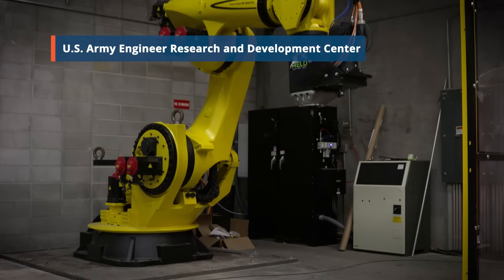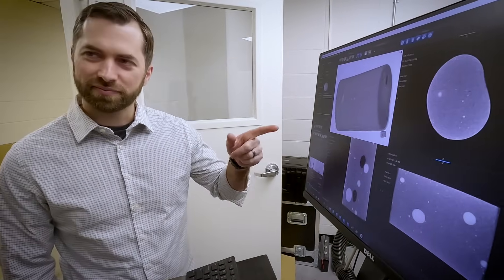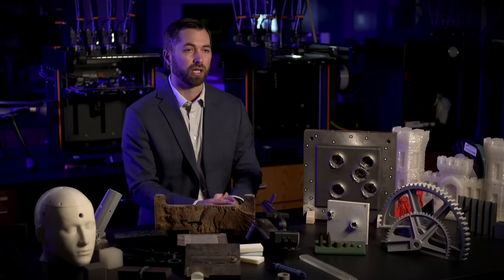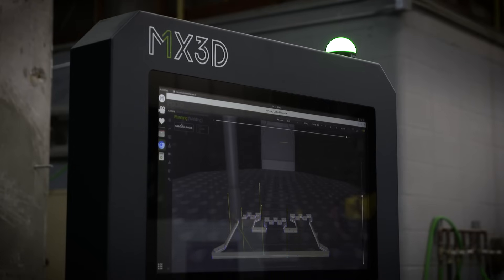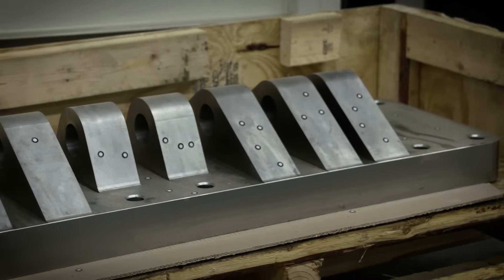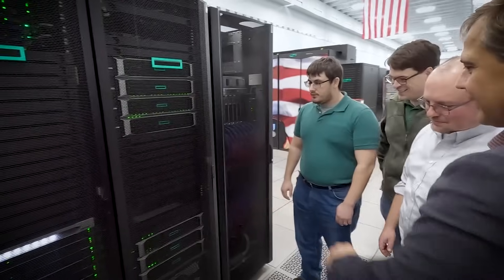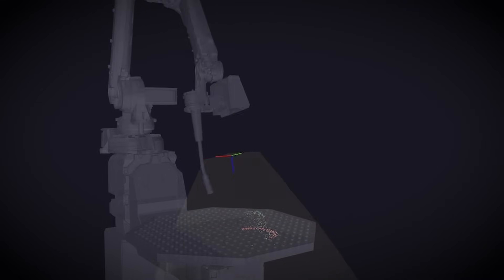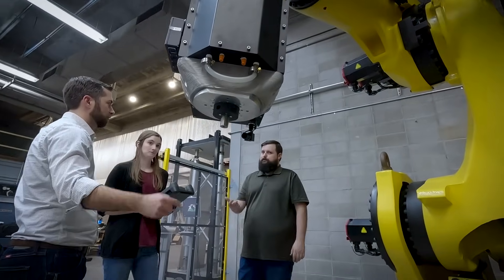Forging the Future: Advancing Military and Civil Works with Metal Additive Manufacturing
The U.S. Army Engineer Research and Development Center (ERDC) is dedicated to solving the nation’s most complex challenges in civil and military engineering, geospatial sciences, water resources, and environmental sciences.
As part of its mission to maintain technological superiority and strengthen defense infrastructure, ERDC’s Geotechnical and Structures Laboratory, in collaboration with the Information Technology Laboratory, has integrated the M1 Metal Additive Manufacturing Machine, developed by MX3D, into its operations. Utilizing wire-based Directed Energy Deposition (DED) technology, the M1 can fabricate large-scale, high-performance metal components with exceptional precision, accelerating the development of complex parts that are difficult to produce through traditional methods. By incorporating high-performance computing (HPC), sensor networks, AI/ML, and real-time control, ERDC is advancing metal additive manufacturing toward “Factory of the Future” capabilities, enhancing speed, cost-effectiveness, and reliability.
This innovation supports the Department of Defense’s priority of maintaining technological superiority, ensuring that critical infrastructure and defense components meet rigorous performance standards with reduced failures and waste.